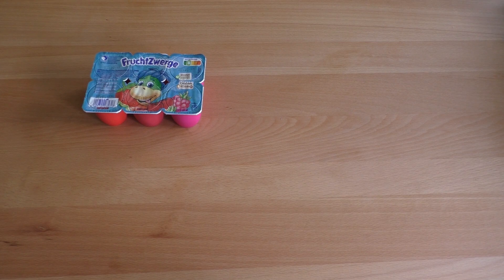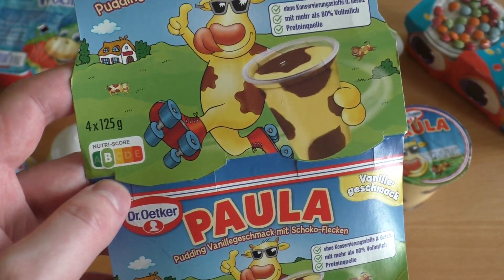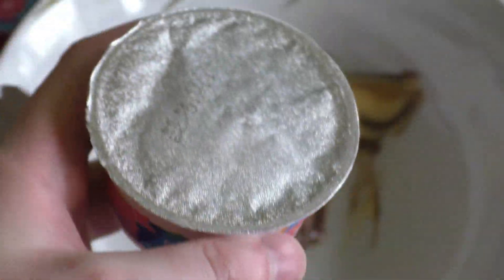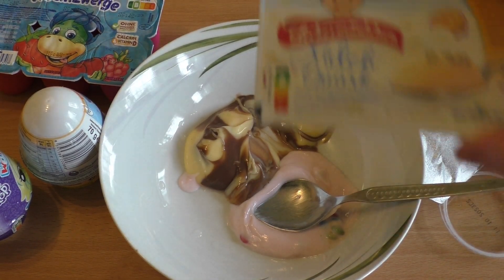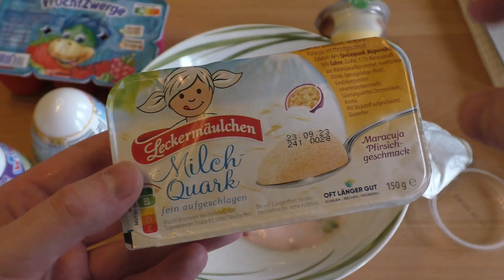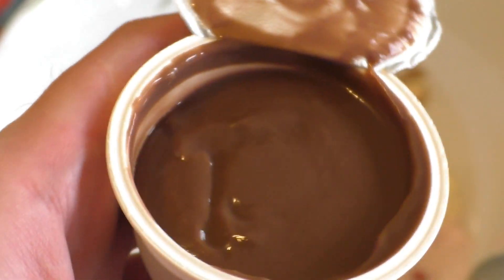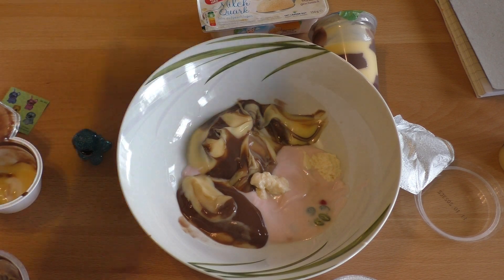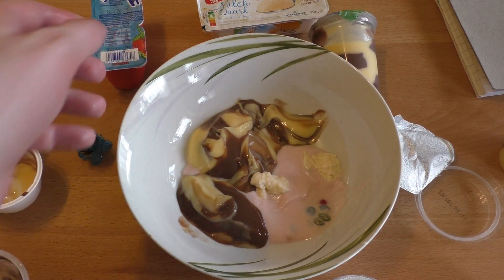Milk Dessert for Kids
Yogurt, Curd and Pudding.
Kids World Paw Patrol and Littlest Pet Shop, Danone Fruchtzwerge & Sprinklins, Dr. Oetker Paula and Leckermäulchen Maracuja